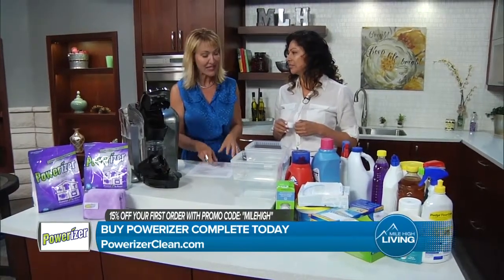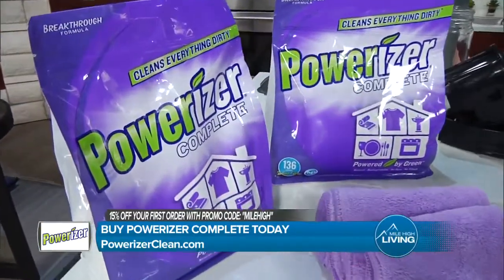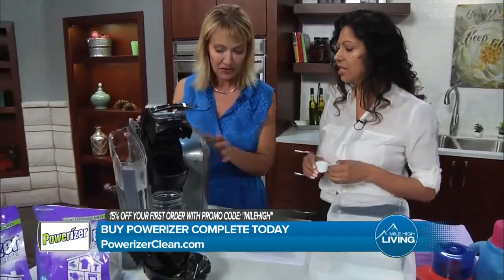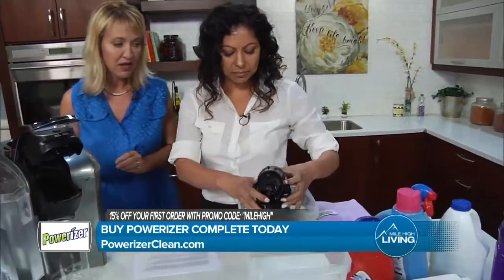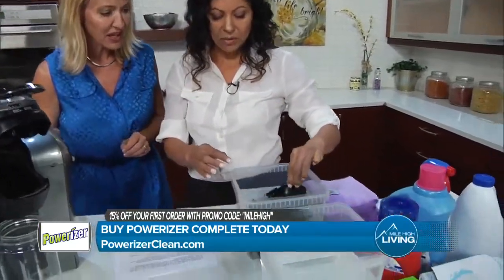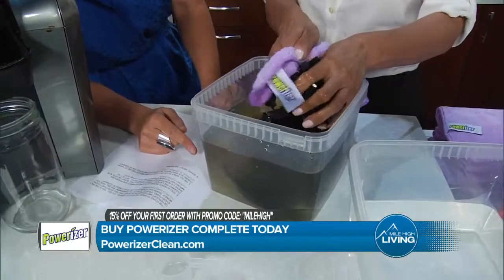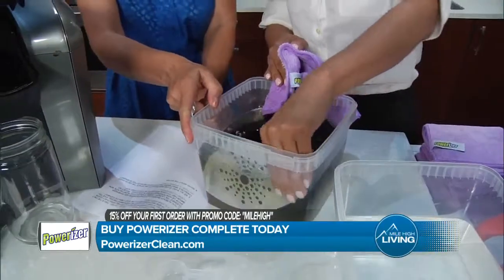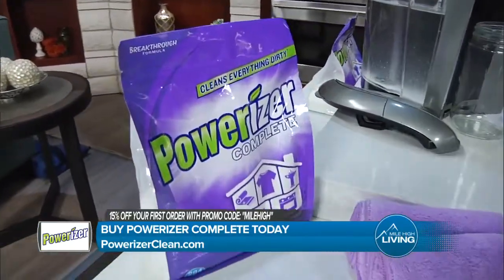Channel 7 KMGH Denver - Descaling A Keurig Coffee Pot with Powerizer Complete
Powerizer Complete eliminates special cleaners for Machines.  See how to safely descale your Keurig Coffee Pot, the removable components and the entire surfaces of the machine with just one product made of plant and mineral-based ingredients. Be sure to brew fresh clean water through the entire reservoir of the machine to make sure all the detergent rinses clean.